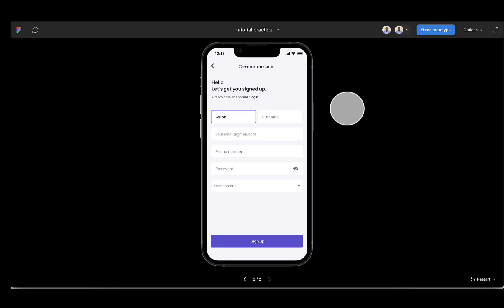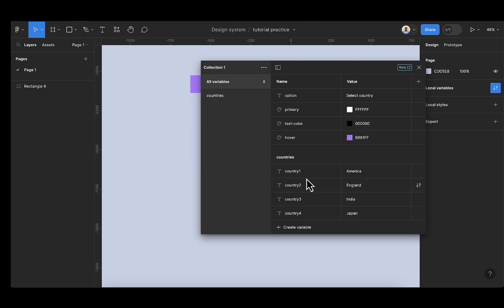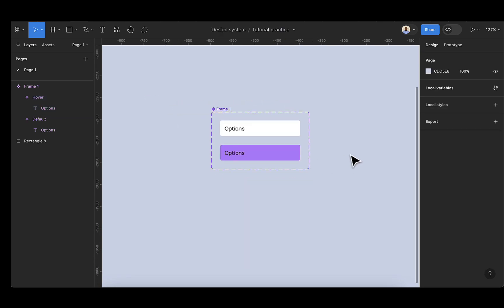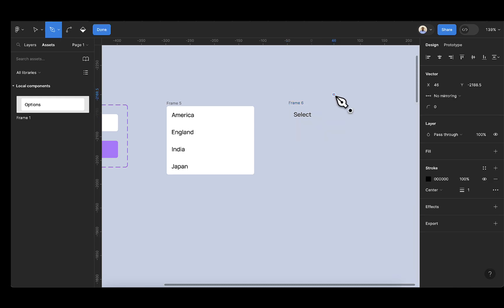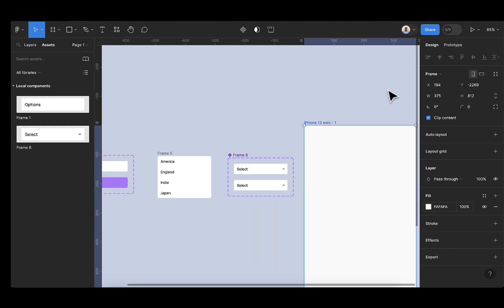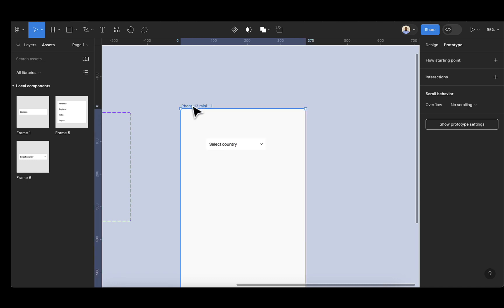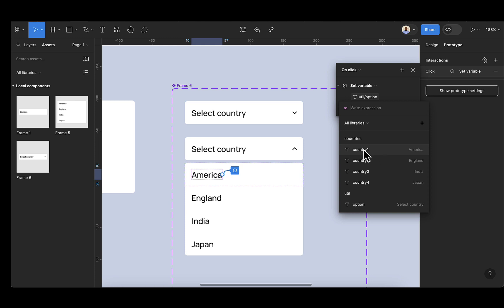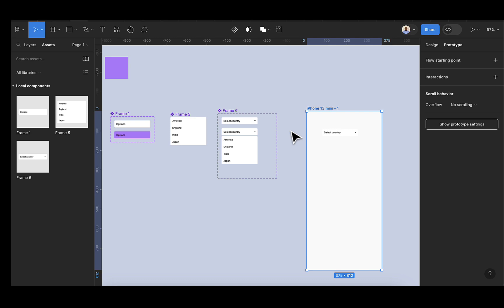Figma Dropdown menu using variables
In this tutorial:
🎨 Explore the essentials of designing dropdown structures with precision.
✨ Learn to add dynamic elements like hover effects and smooth animations.
🛠️ Harness the power of Figma's tools to customize dropdown behavior effortlessly.
📱 Discover responsive design tips for adaptable dropdowns across devices.